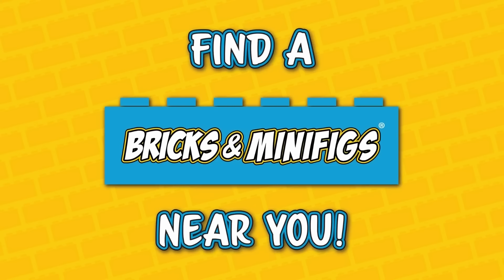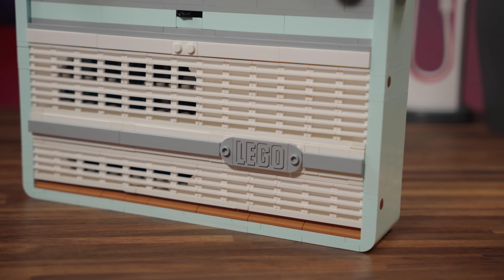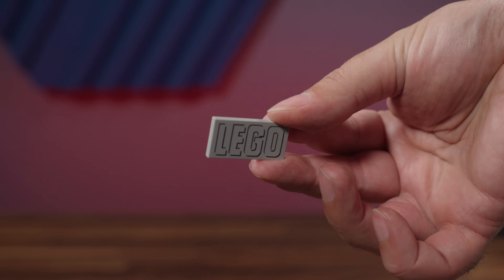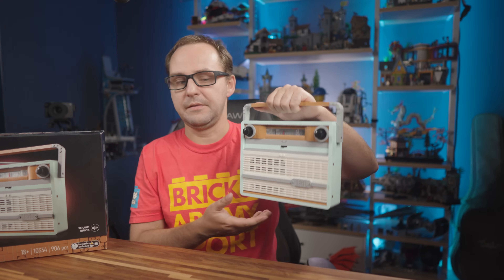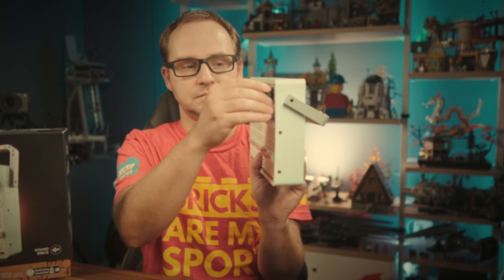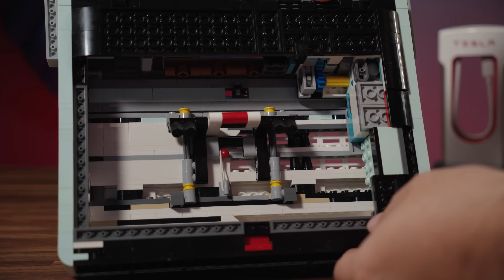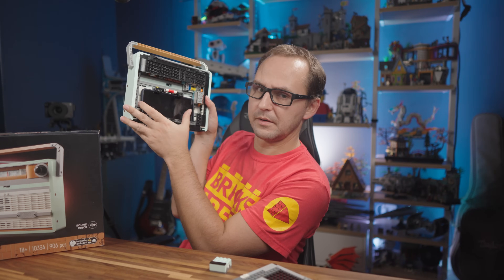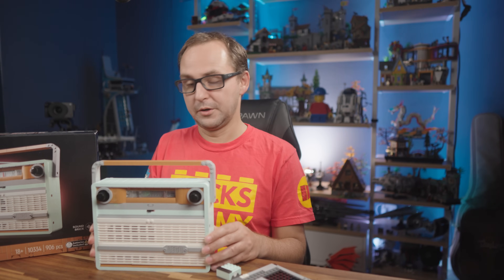REVIEW: LEGO Retro Radio Set 10334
Beyond the Brick's Mike Rytter (aka @TheCoolFactor) reviews the LEGO retro radio set. What do you think?